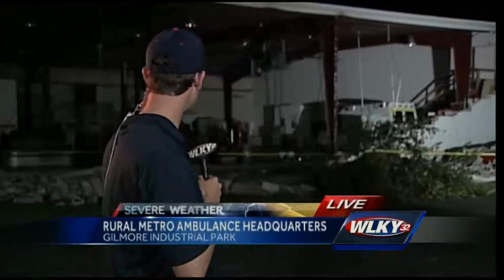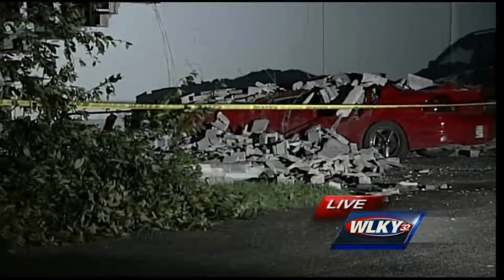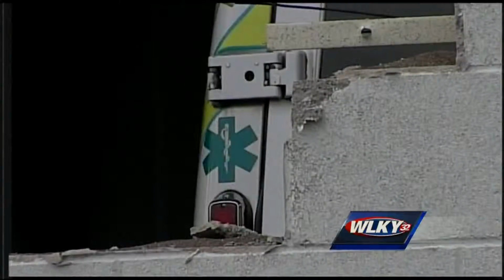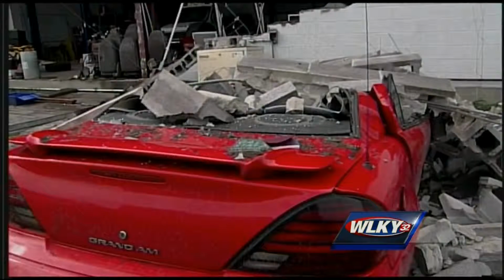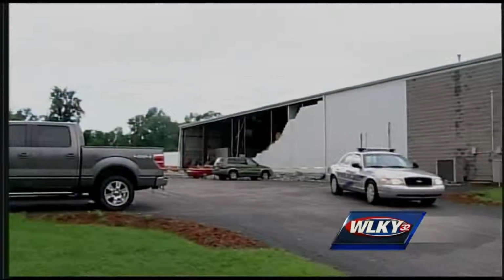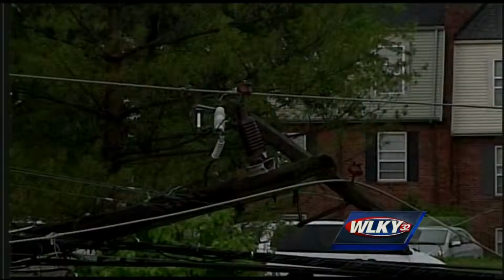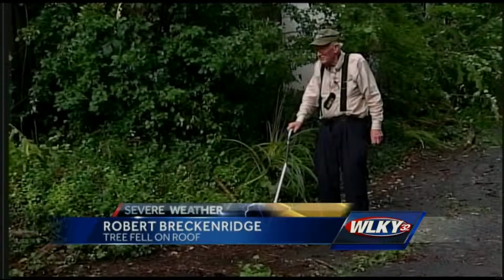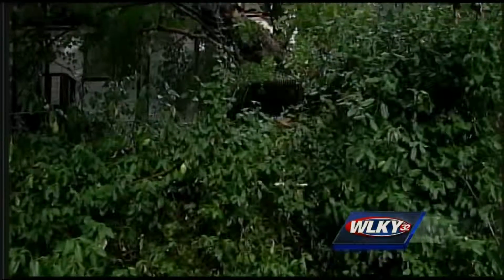MOV2013-07-10_WLKY-News-At-11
Storm damage at Rural/Metro Ambulance's Louisville Operations Building.